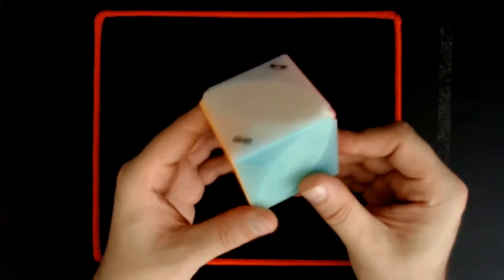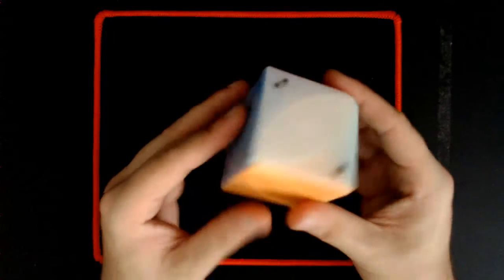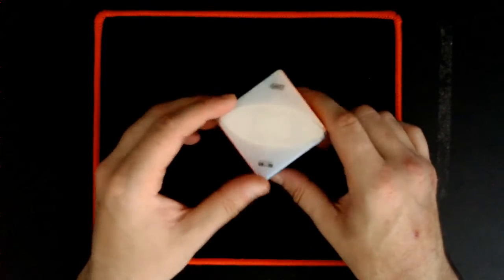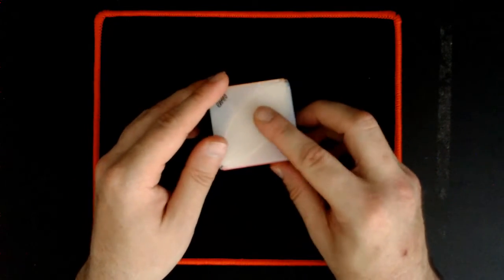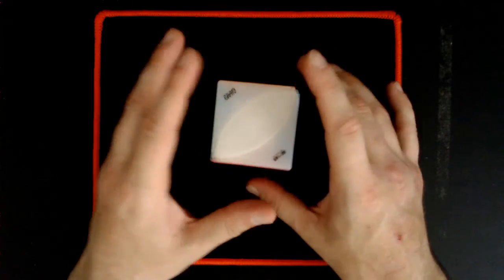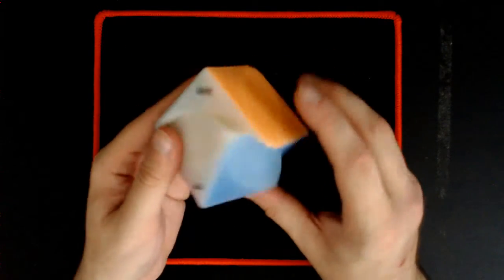QiYi Jelly Ivy Cube Solve